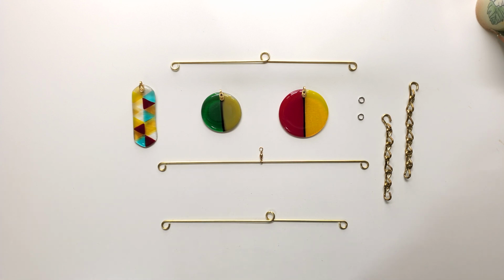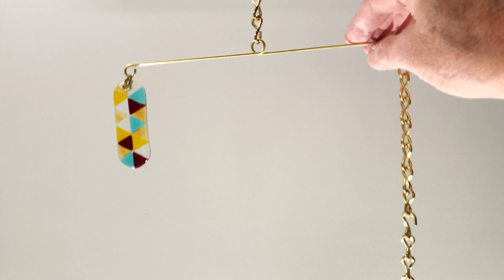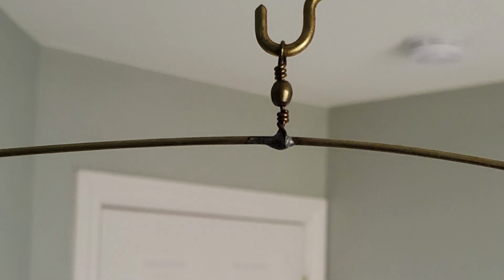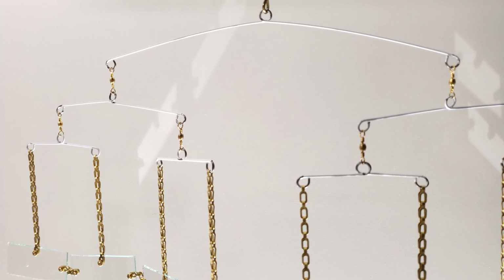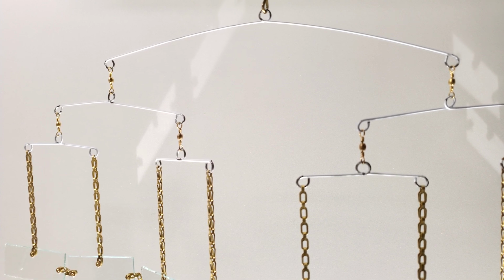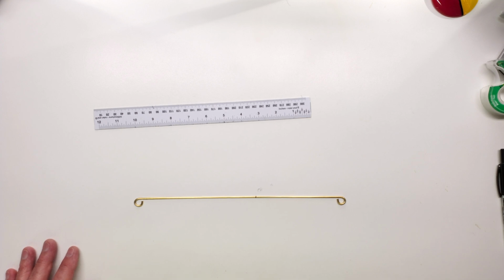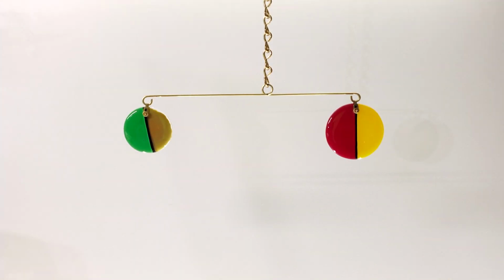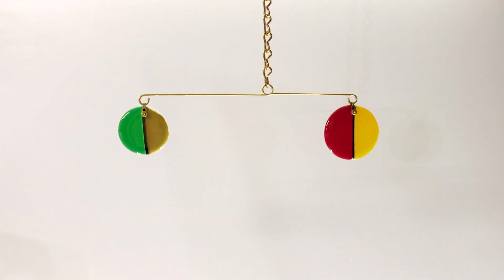Stained Glass Hardware - How to Make Mobile Arms Balance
Kelpieone of Stained Glass Cuts shows how to make stained glass mobile arms balance.   This includes finding the balance point of a mobile arm and creating a hanging loop without altering that balance.

Below you can find a list of tools and materials used.

The below links are there for your convenience.

Tools:

Bail Making Pliers
Flat-Nose Pliers
Ultra Fine Point Sharpie